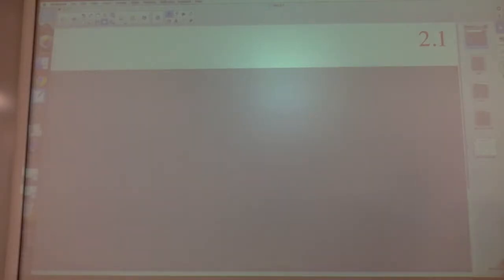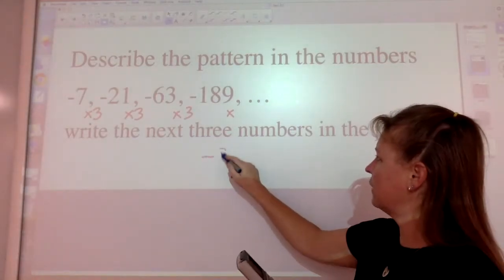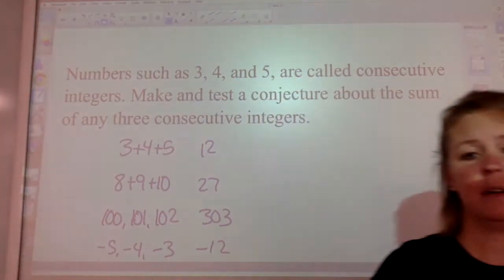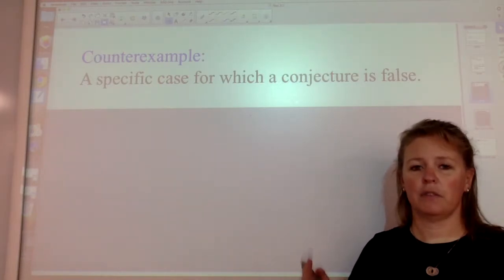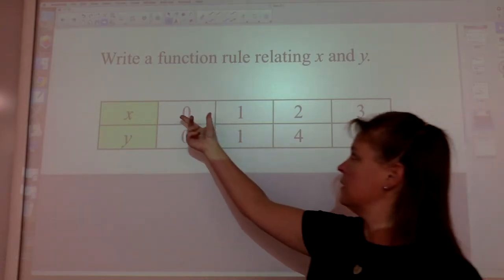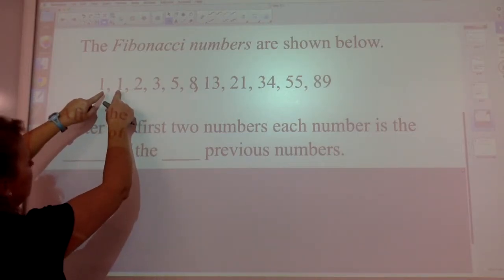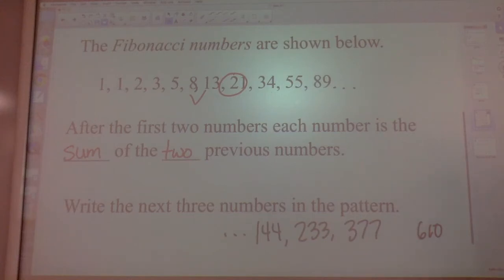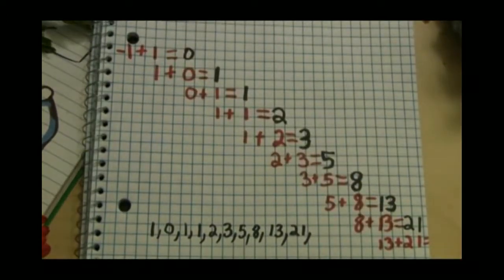Geometry sec 2.1